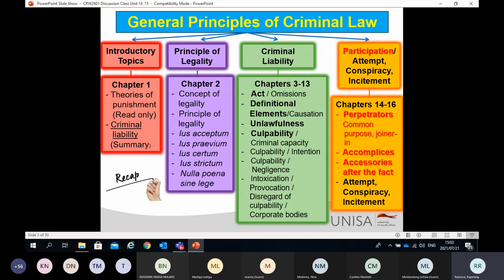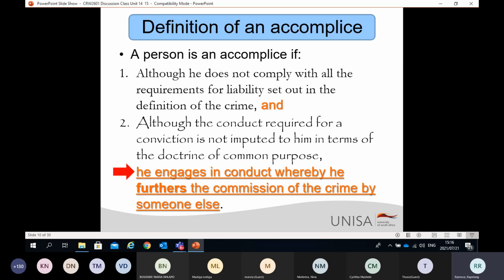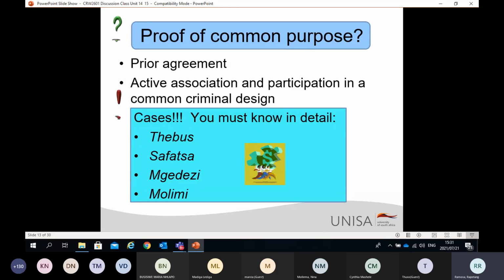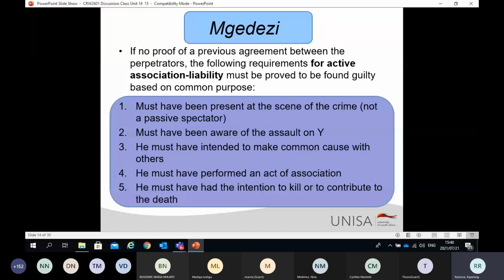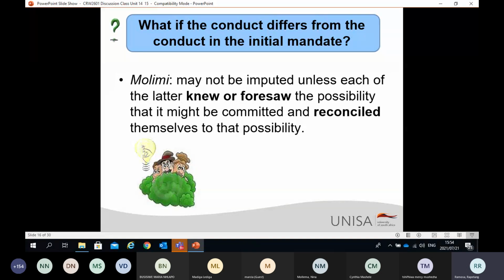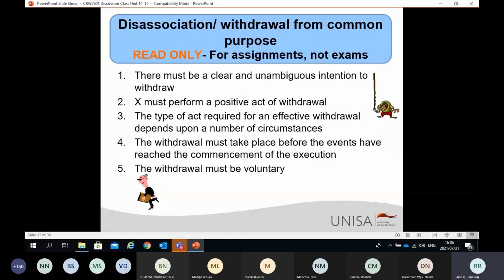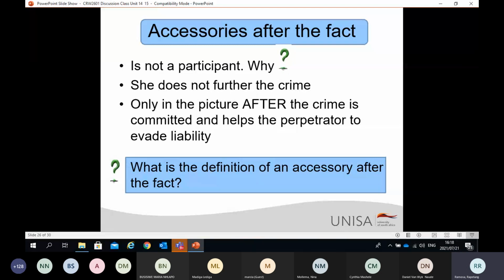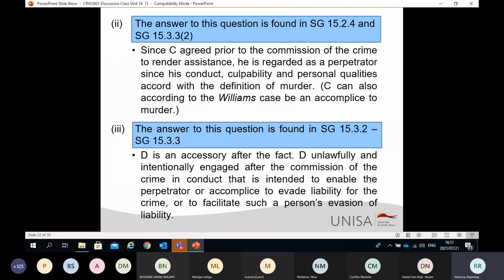Criminal Law CRW2601 STUDY UNIT 14 & 15 online class 2021 UNISA LLB